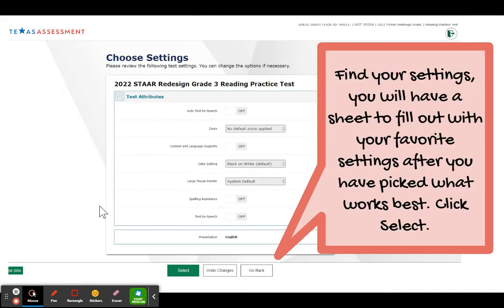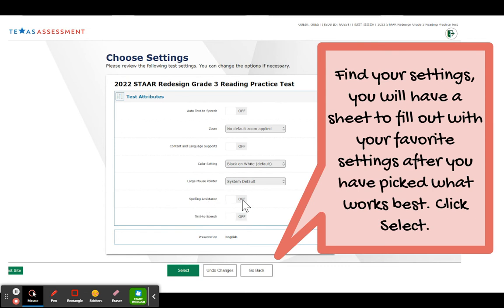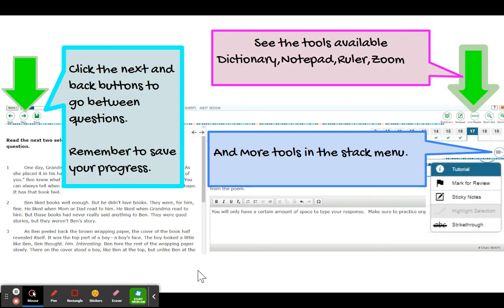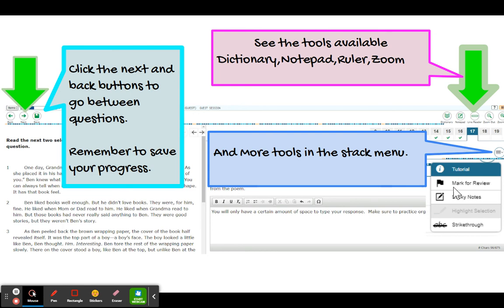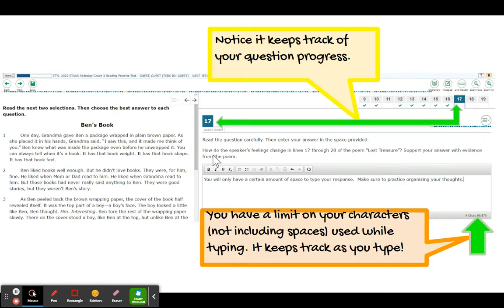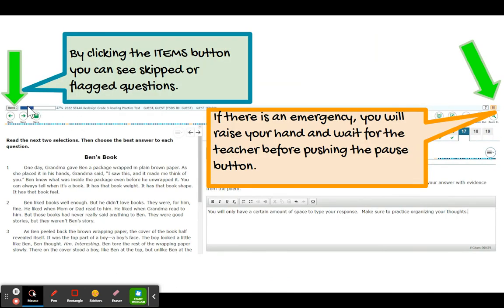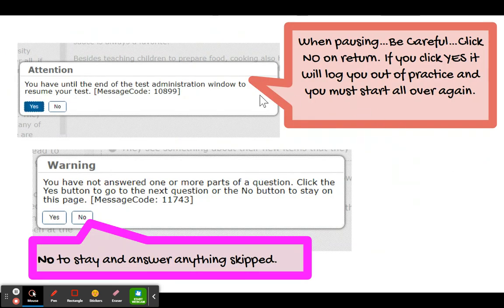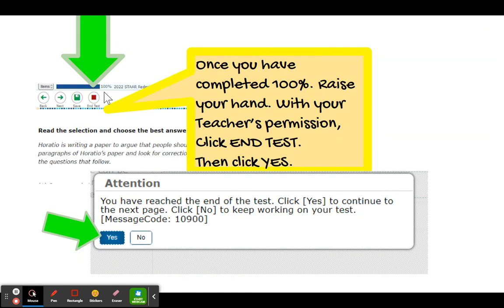Part 2 - During Assessment Instructions for Teachers/Students